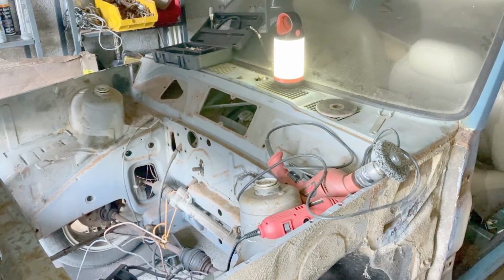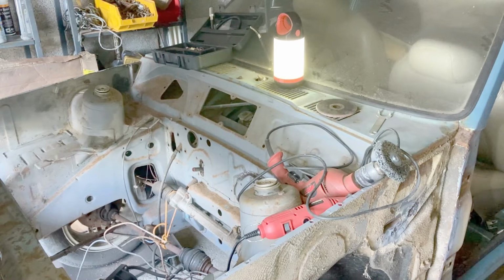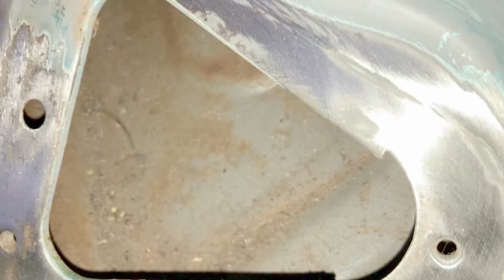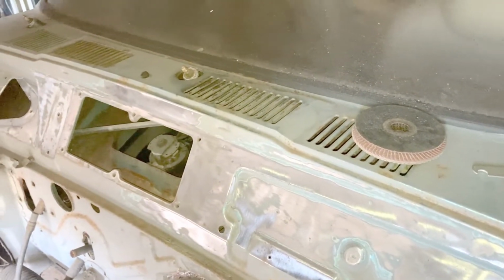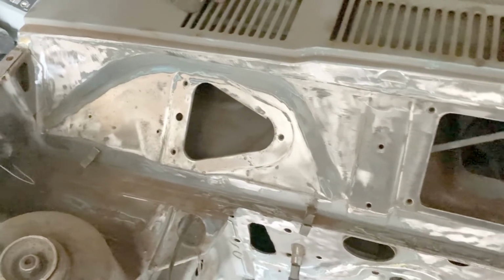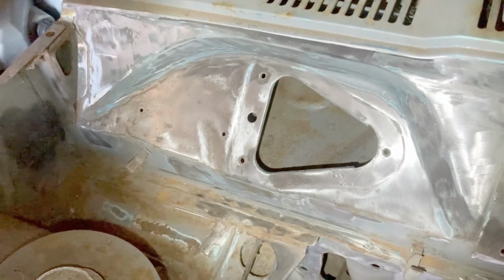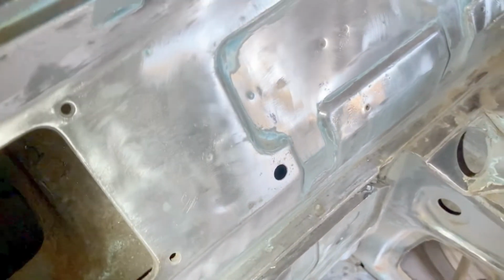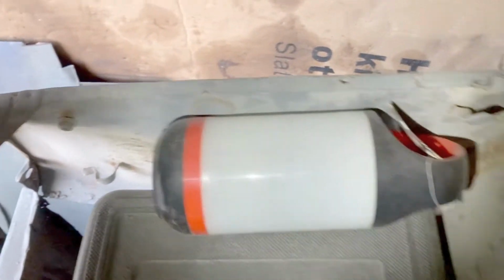Ford Fiesta Mk1 Restomod Project - Part 5: Cleaning Up The Bulkhead